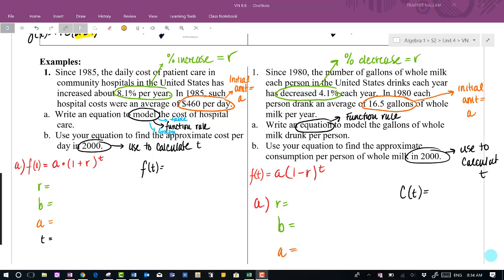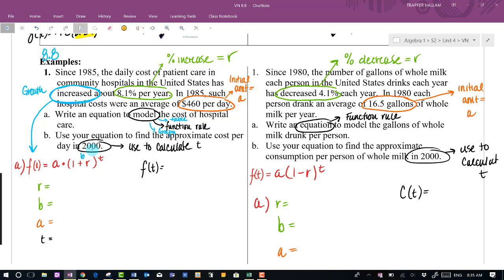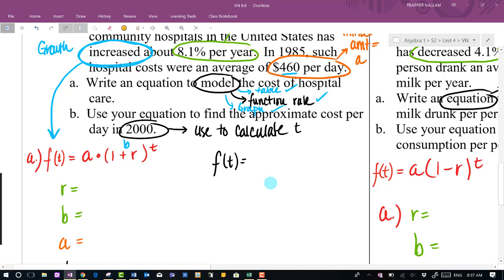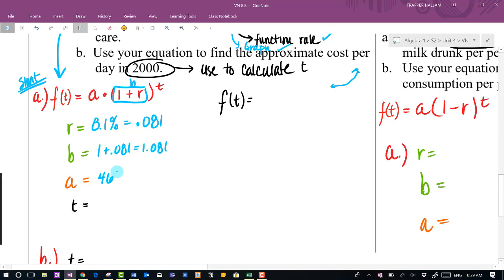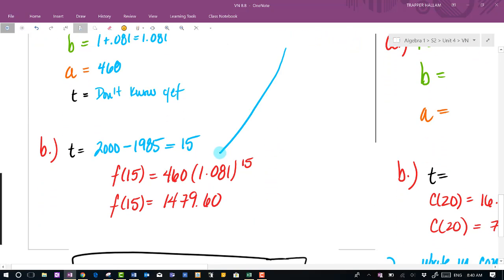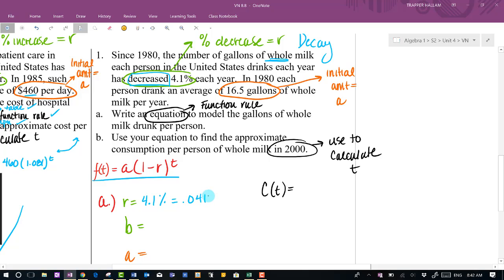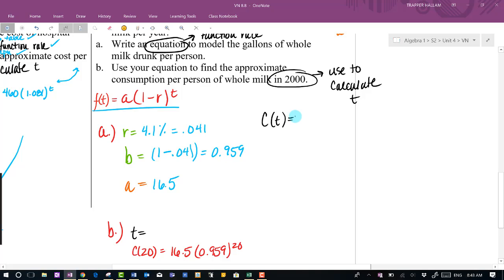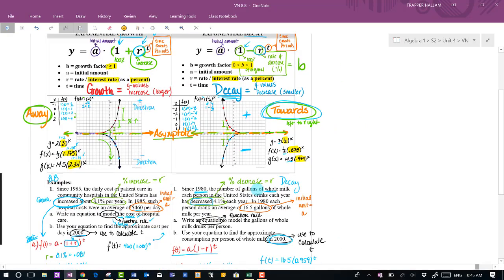VN 8.8 - Exponential Growth and Decay Examples 17.18